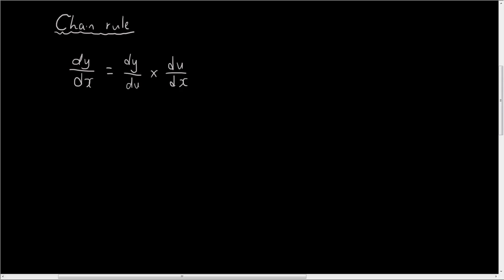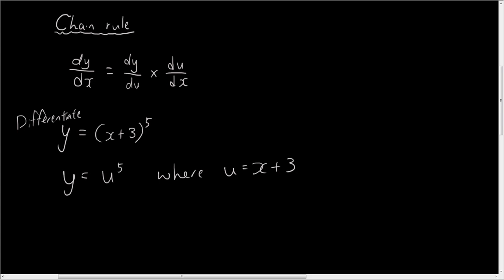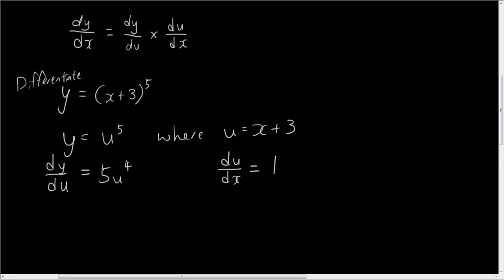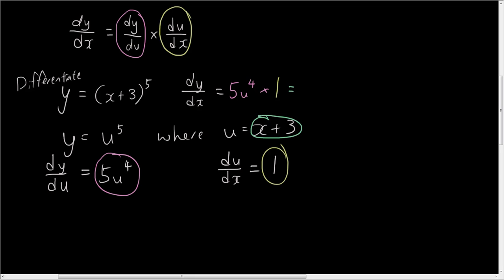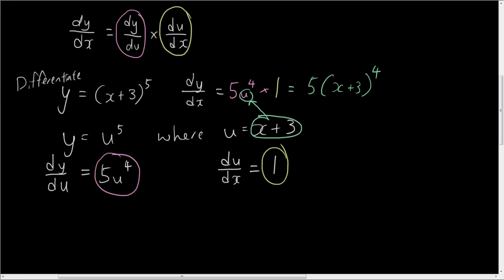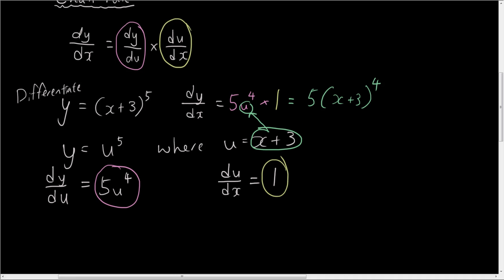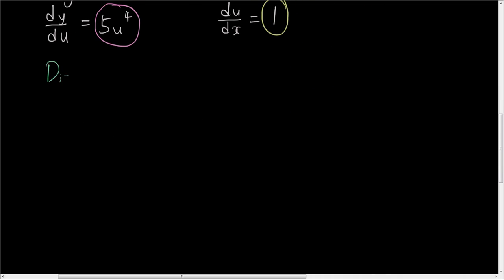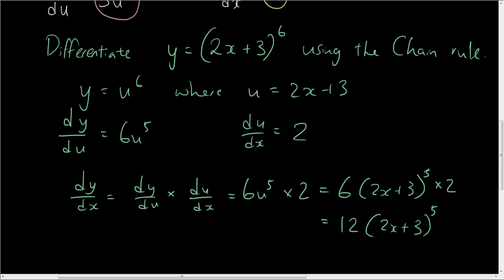Calculus lesson 9 - Chain rule part 2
Today we discuss how to use the chain rule formula, dy/dx = dy/du * du/dx, to differentiate equations.